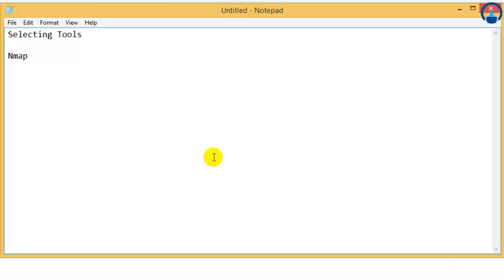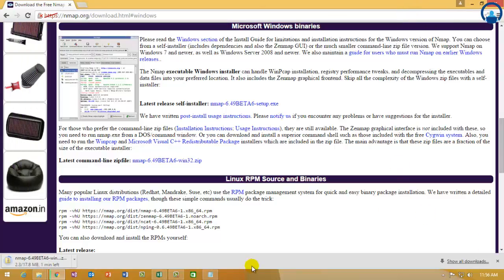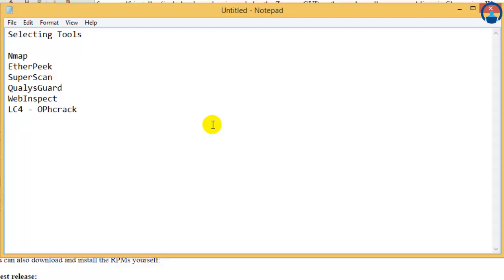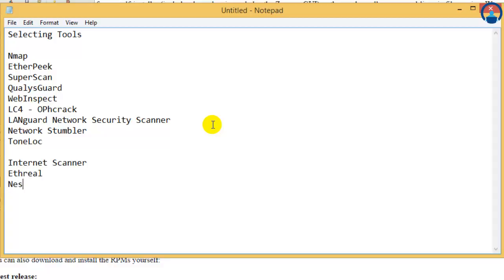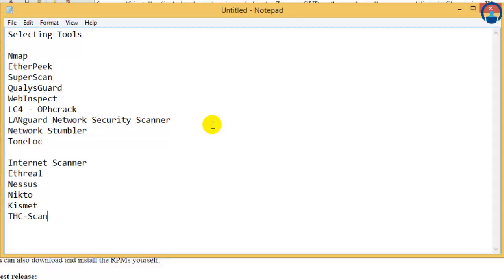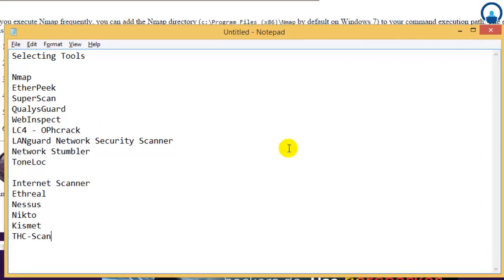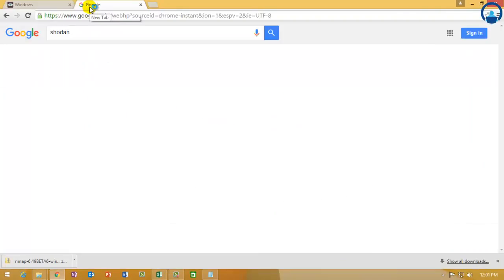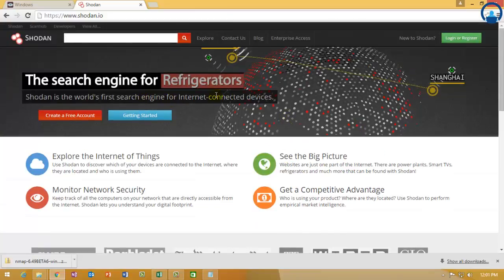05 Basic Necessary Tools